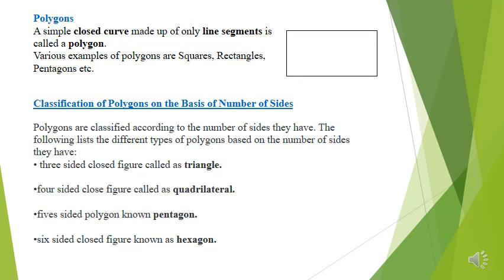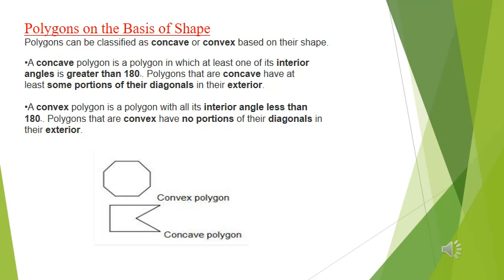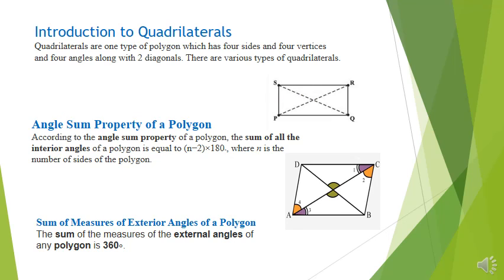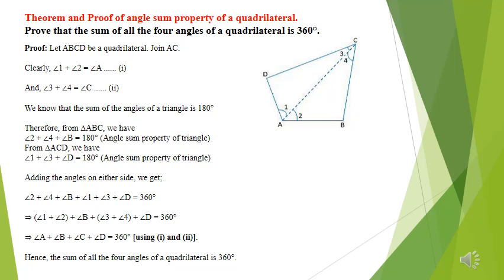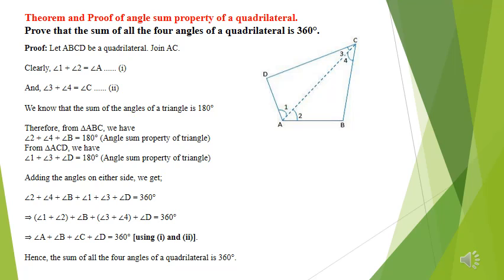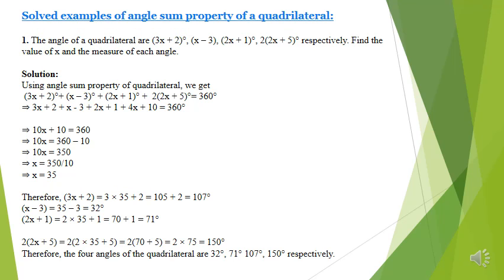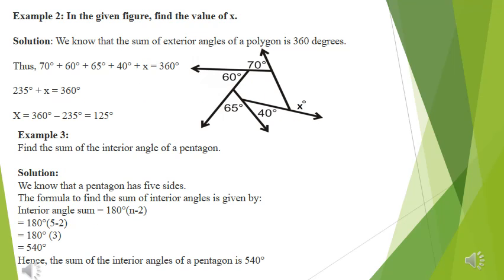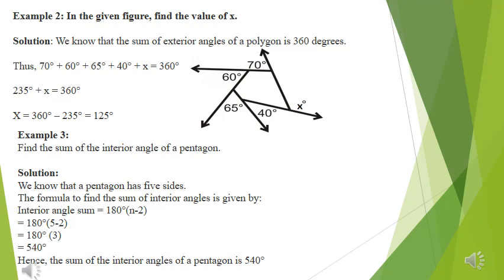STD VIII MATHEMATICS Unit 11 1 Understanding Quadrilaterals Autosaved